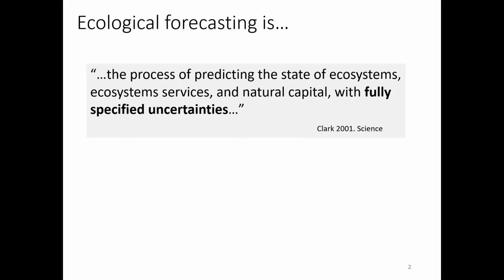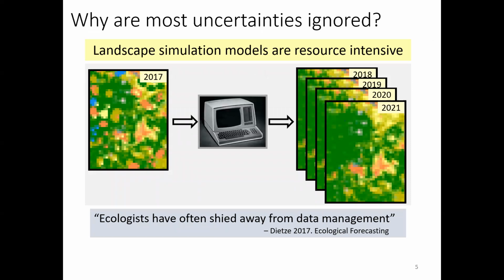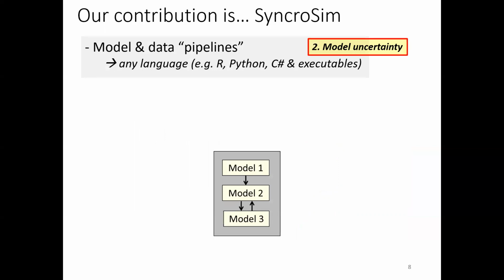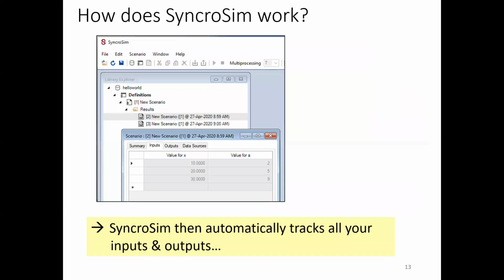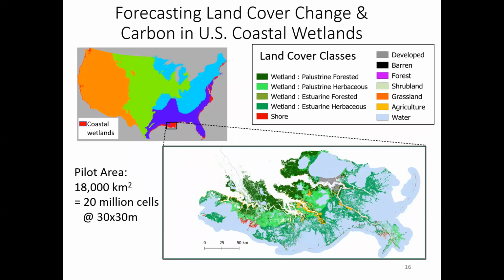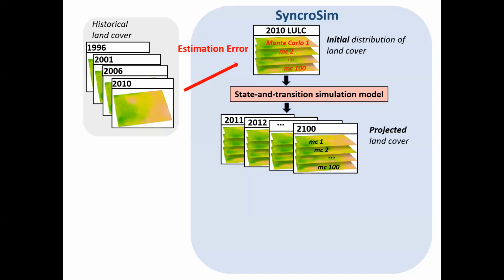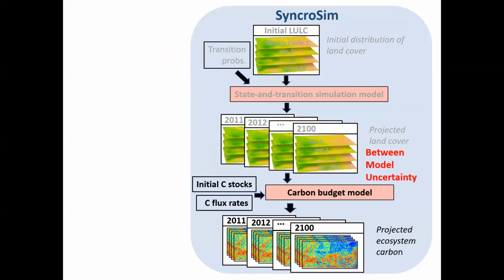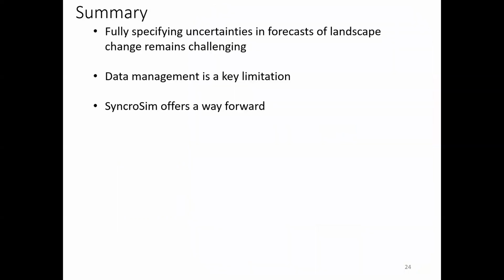Using SyncroSim to incorporate uncertainty into ecological forecasts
Recording of talk given by Colin Daniel at IALE-North America 2020 Annual Meeting as part of the Symposium S01: Integrated approaches for transdisciplinary landscape modelling..
Full title: Incorporating Uncertainty into Ecological Forecasts using the SyncroSim Modeling Framework: Case Study on Coastal Carbon.